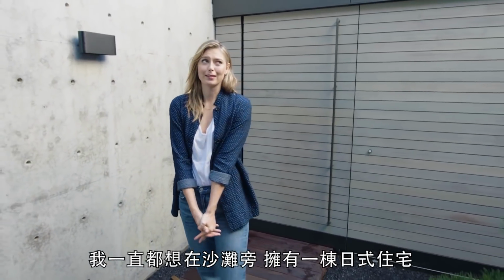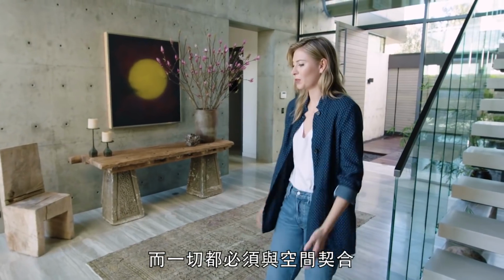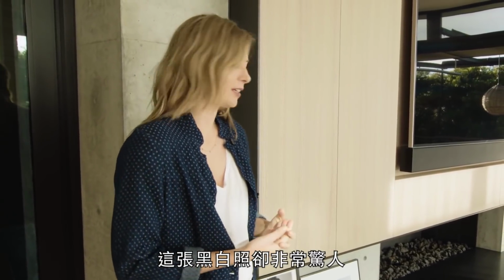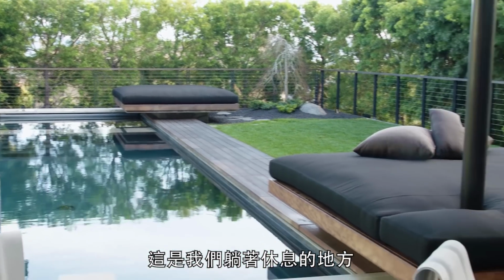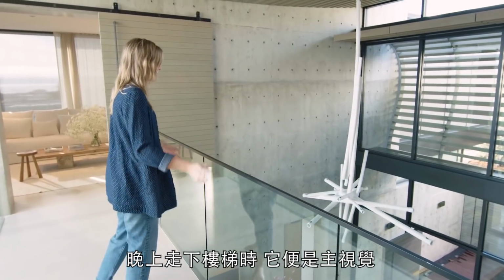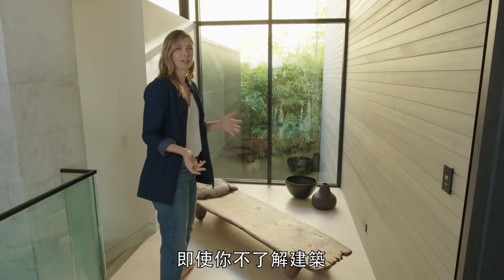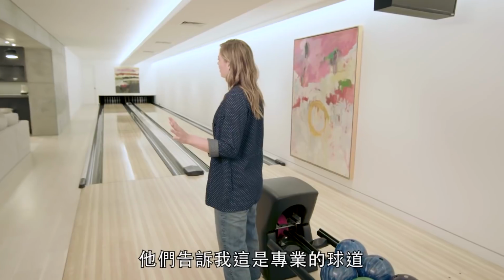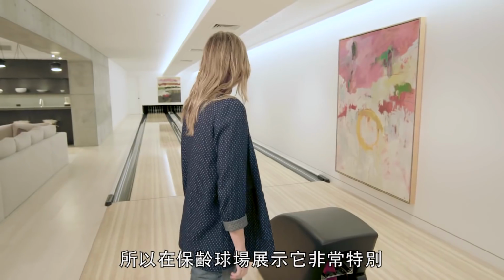莎拉波娃的日式風格豪宅，家裡還有保齡球場！Inside Maria Sharapova's House｜打開名人豪宅 #25｜Vogue Taiwan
網球明星瑪麗亞·莎拉波娃（Maria Sharapova）帶我們參觀了她在海灘邊的日本風格的家。 這座極簡主義的住宅擁有壯觀的混凝土牆、正對房子的泳池和保齡球館。